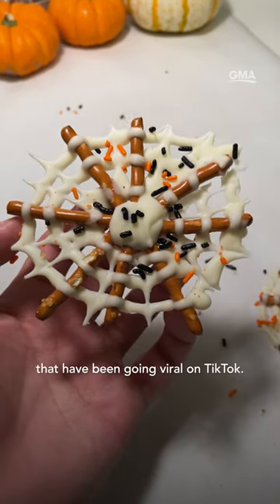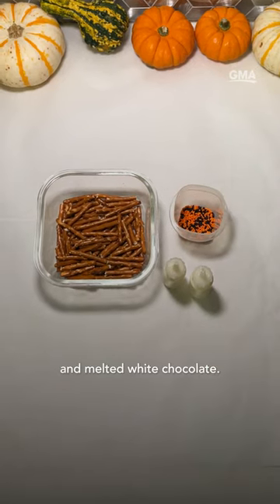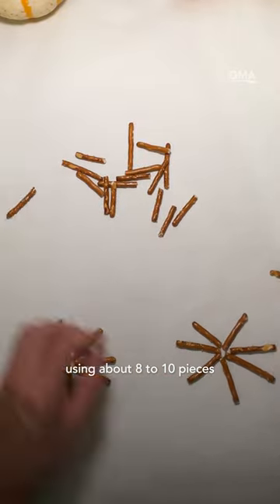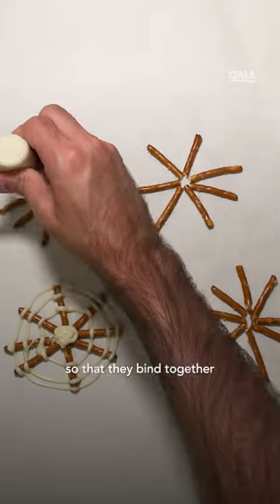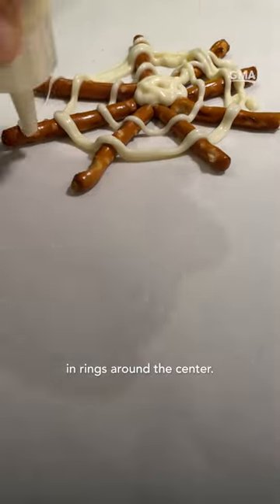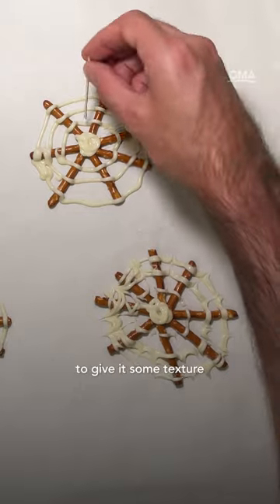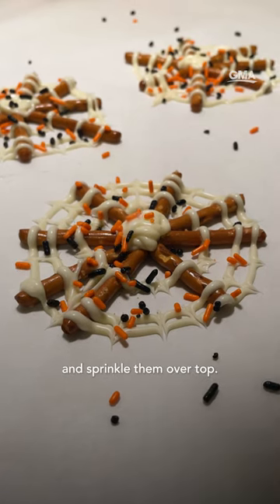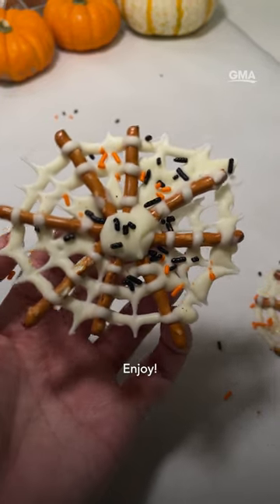Step up your scary with these Halloween candy spiderwebs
These TikTok-viral Halloween spiderweb treats are the perfect addition to your roster of scary snacks.